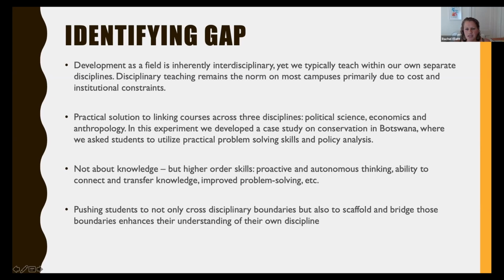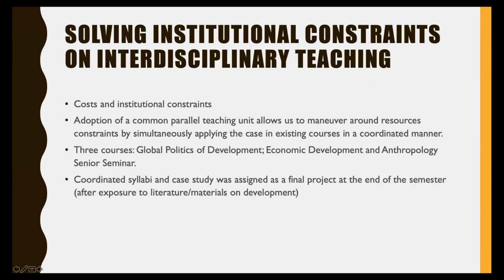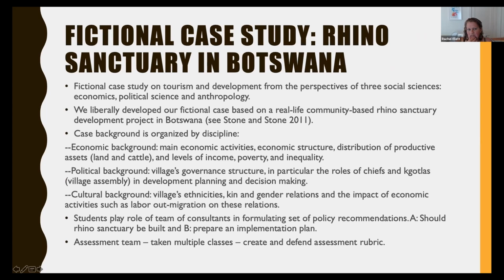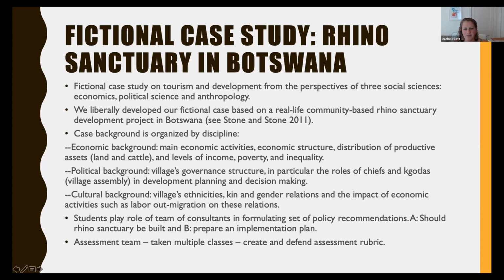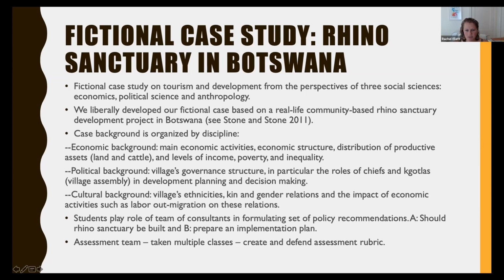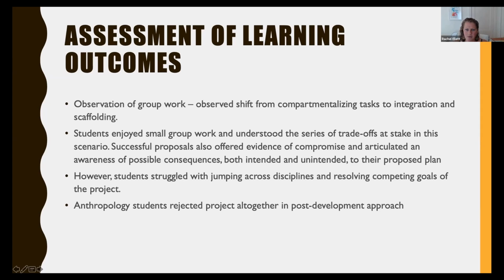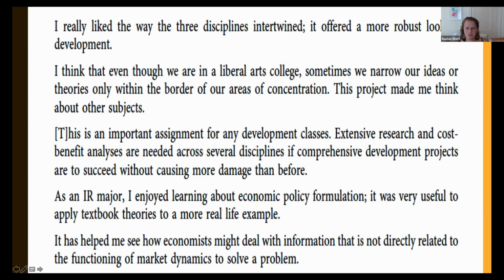Presentation 3, Day 2: Teaching International Development through an Interdisciplinary Case Study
"Teaching International Development through an Interdisciplinary Case Study." Presented at the Innovative Practices and Pedagogies for Teaching Undergraduate International Development Studies Workshop on June 8th, 2021 by Rachel Ellett, Beloit College.